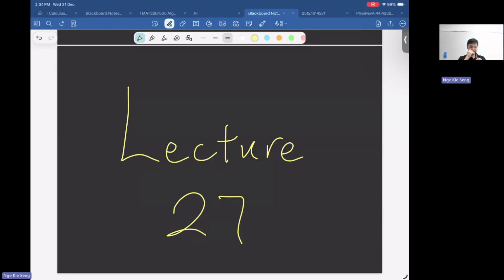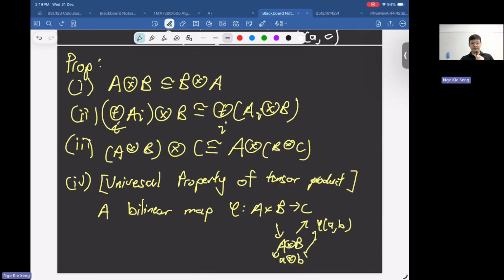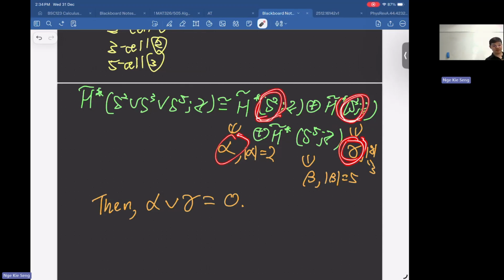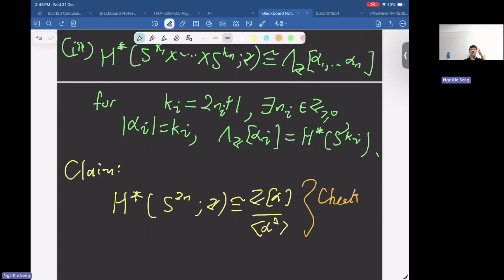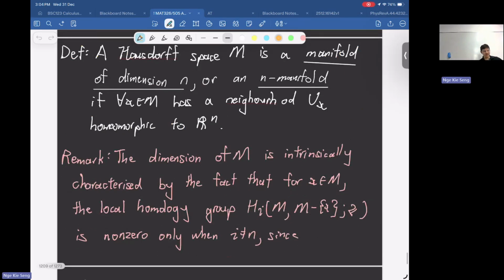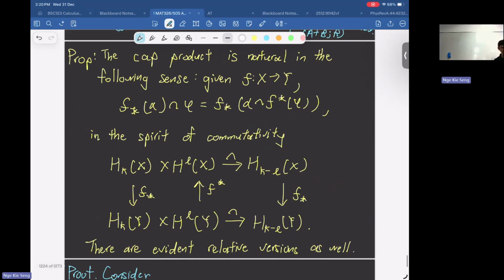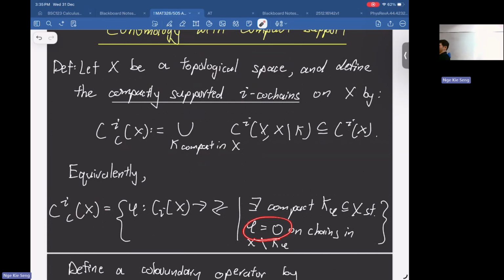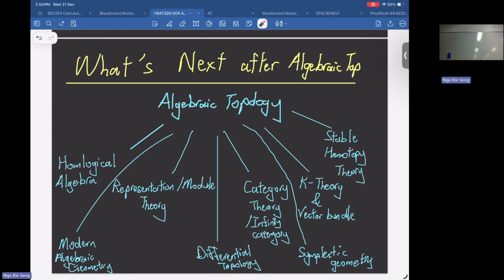Kunneth Formula & Poincare Duality | Algebraic Topology Lecture 27 | Nge Kie Seng 251231